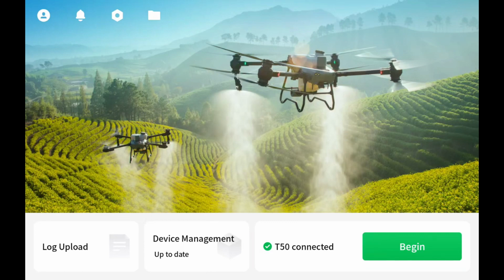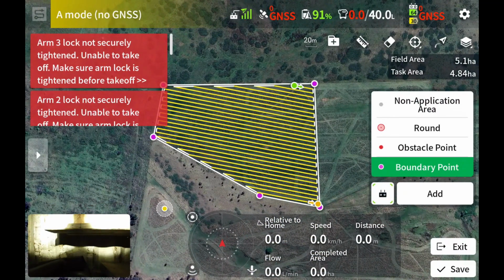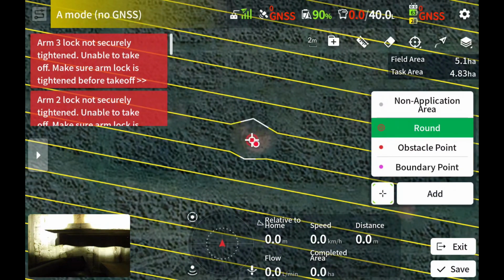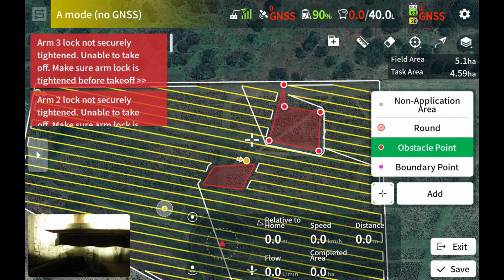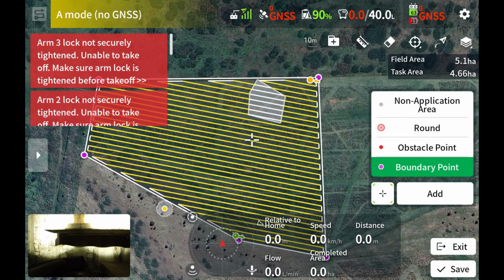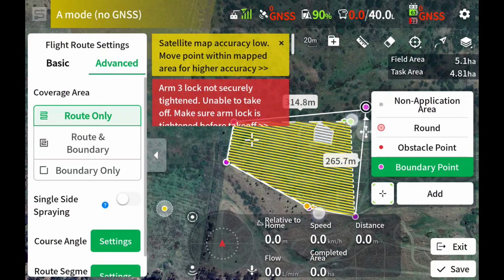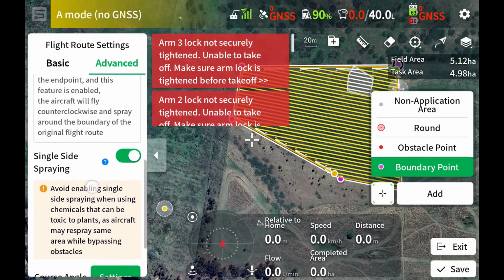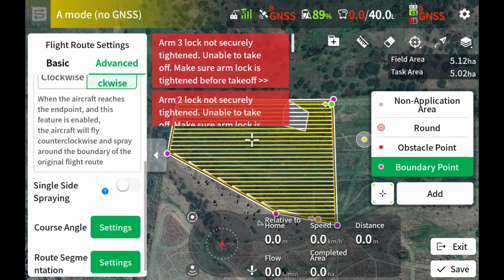DJI T50 route mission setup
This is a quick walk through on how to set up a route mission on a t50 RC. This is a refresher or introduction to the T50 RC and some basic tips on setting up a route mission.